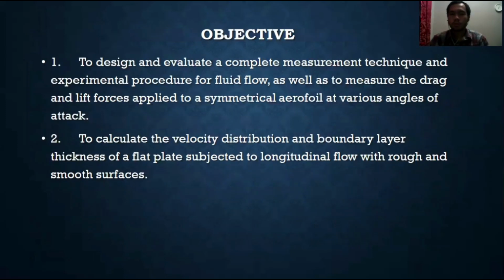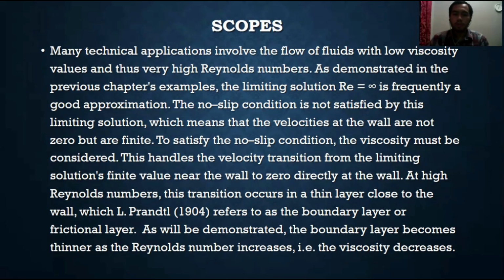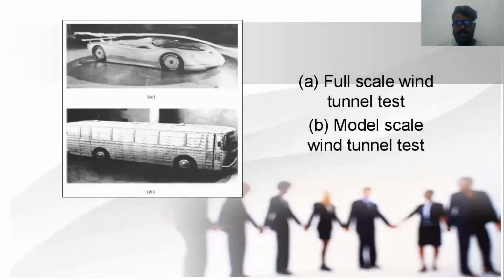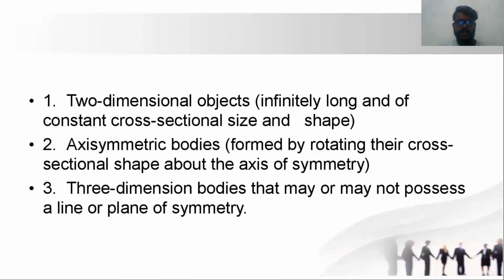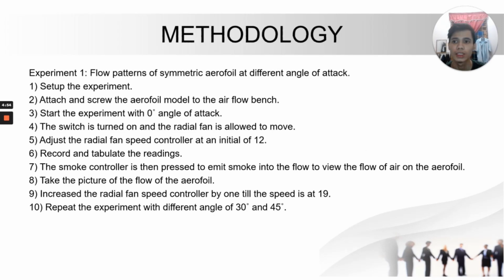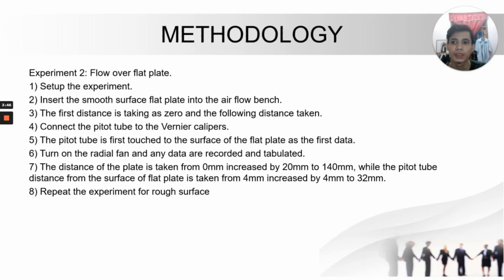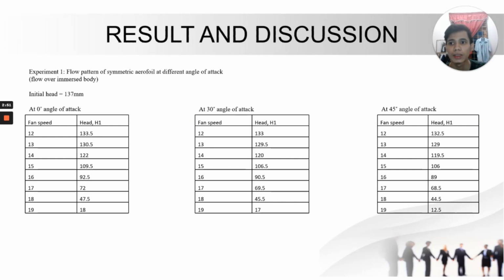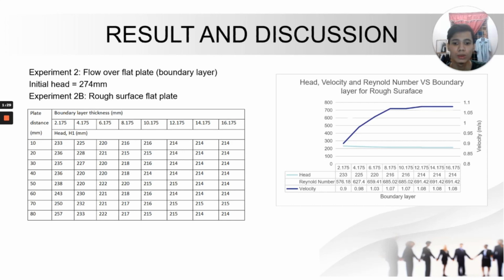lab group 4 ( Flow over immersed body and boundary layer theory )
MUHAMMAD DANIAL ARIF BIN MOHD AZRY (MA18176)
SHATISWARAN A/L ARUNAGIRI (MA18054)
MUHAMMAD IKHWAN BIN NAZRI (MA18103)